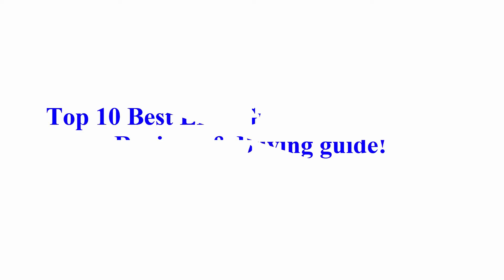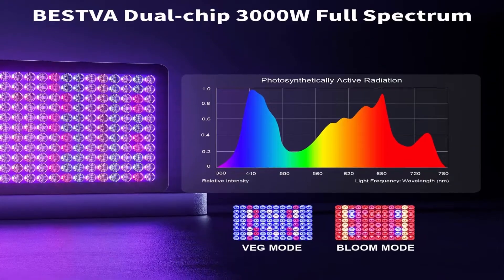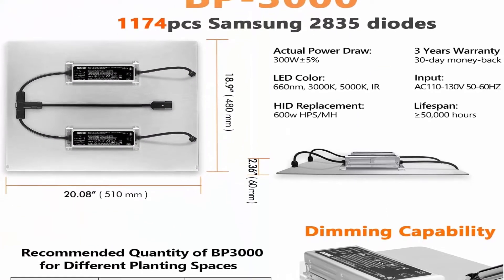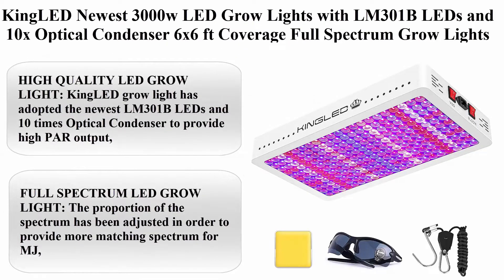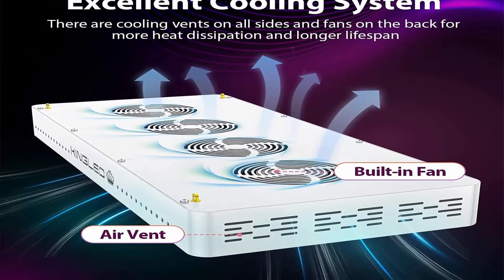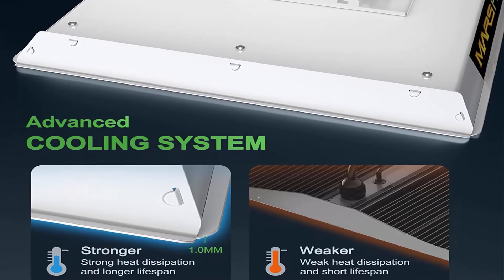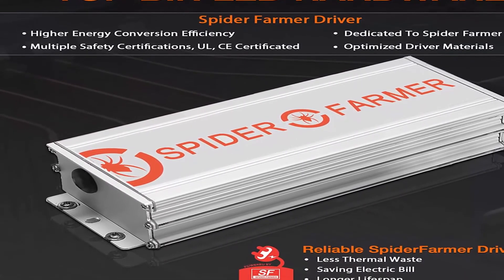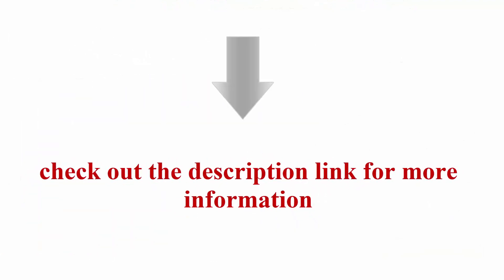Top 10 Newest Best LED Grow Light in 2022, Reviews & Buying guide!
Top 10: 2022 SPIDER FARMER SF1000 LED Grow Light with Samsung LM301B Daisy Chain Dimmable Full Spectrum Grow Lights for Indoor Plants Veg Flower Growing Lamps Board 3x3 ft Coverage 1000W New Diode Layout

Top 9: BESTVA 3000W Led Grow Light 6x5ft Coverage LM301B Diodes 10x Optical Reflector Full Spectrum LED Grow Lights for Indoor Plants Greenhouse Veg Bloom Light Hydroponic Grow Lamp Actual Power 375Watt

Top 8: BLOOM PLUS LED Grow Light BP 3000W 4X4ft Coverage LED Grow Light Use with 1174packs Samsung Diodes(Includes IR) Dimmable Sunlike Full Spectrum Grow Lights for Indoor Plants Veg and Flower

Top 7: VIPARSPECTRA Latest XS2000 LED Grow Light with Samsung LM301B Diodes & MeanWell Driver, 4x2 ft Coverage Dimmable Full Spectrum Grow Lamp for Indoor Plant Veg and Bloom Hydroponic Actual Power 240Watt

Top 6: KingLED Newest 3000w LED Grow Lights with LM301B LEDs and 10x Optical Condenser 6x6 ft Coverage Full Spectrum Grow Lights for Indoor Hydroponic Plants Veg Bloom Greenhouse Growing Lamps

Top 5: KingLED Newest 4000w LED Grow Lights with LM301B LEDs and 10x Optical Condenser 6.5x6 ft Coverage Full Spectrum Grow Lights for Indoor Hydroponic Plants Veg Bloom Greenhouse Growing Lamps

Top 4: MARS HYDRO 2024 New TS 3000 450W LED Grow Light for Indoor Plants Full Spectrum Commercial Grow Daisy Chain Plant Growing Lamp for 4x4 5x5ft Greenhouse & Tent

Top 3: VIVOSUN VS4000 LED Grow Light with Samsung LM301 Diodes &Brand Driver Dimmable Lights Sunlike Full Spectrum with Grow Room Glasses for Seedling Veg & Bloom Plant Grow Lamp for 4x4/5x5 Grow Tent

Top 2: Spider Farmer 2024 New SF4000 LED Grow Lights with Samsung LM301B Diodes Deeper Penetration & Dimmable 450W Full Spectrum Grow Lighting for Veg Bloom Indoor Plants in Greenhouses Grow Tents 4x4/5x5

Top 1: HLG Scorpion Diablo 630w 120 Volt- Horticulture Lighting Group Quantum Board LED Grow Light | ETL/UL Certified, Samsung LM301H, Meanwell Driver